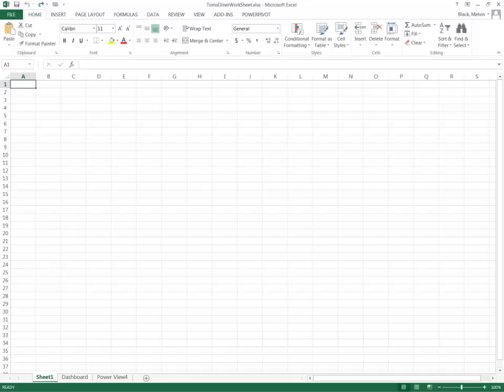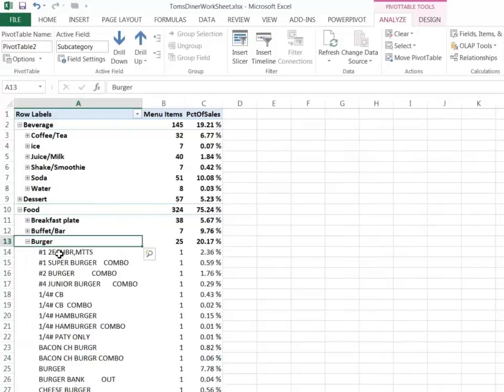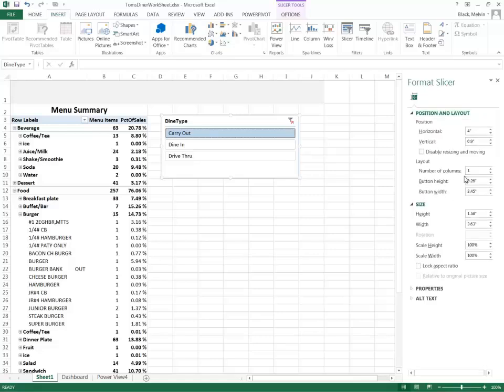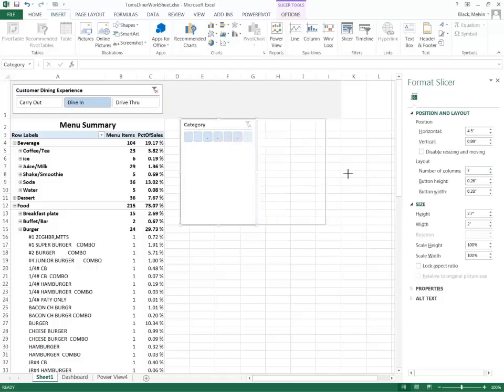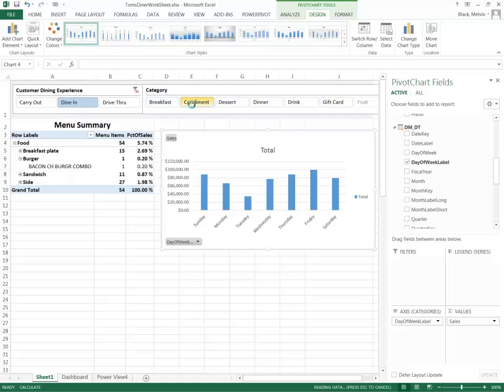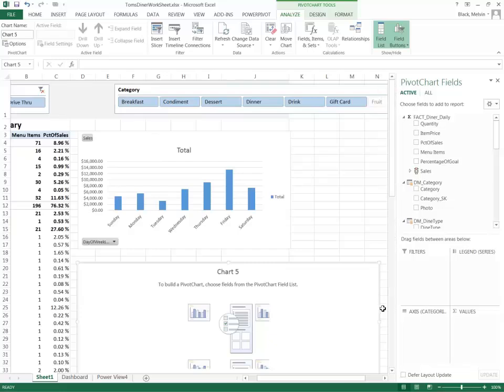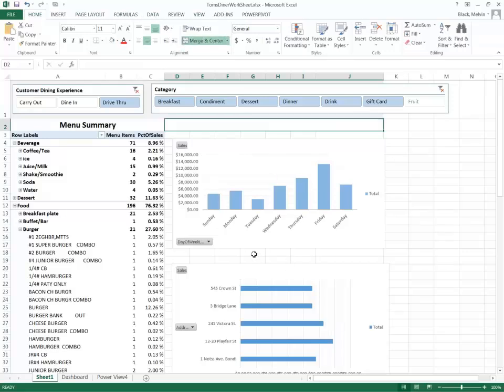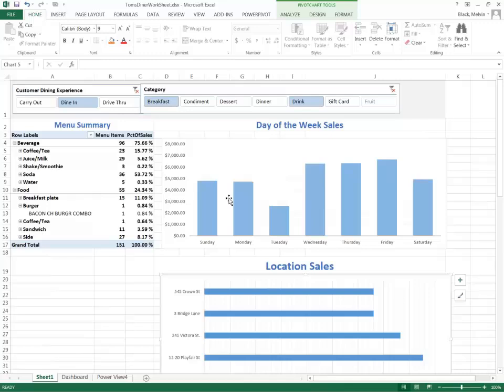Building Excel Dashboards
Excel Dashboard.

In previous videos, I demonstrated the use of PowerView when creating dashboards. Now, I going to demonstrate dashboard creation with a more familiar tool, Excel. Despite the release of several visualization tools by Microsoft, Excel still represents Microsoft most common tool for dashboard development. In this video, I hope to demonstrate why this continues to be so.

Why Excel?

Excel has always been a jack of all trades tool. It’s been used by Project Managers, Accountants, Scientists, and of course, data analysts. The advantages that Excel presents as a dashboard tool is that although it may not be easy to use, its familiarity among non-IT users allow it to be leverage by Microsoft as a way to introduce new features with a familiar face.
I’m going to essentially create items that you typically find in dashboard. Separate data sources, filters, and various types of charts.

A very powerful data visualization tool

You can create almost any type of chart within Excel, using any type of data, save in various formats, and deploy to SharePoint with ease. I use all of the common report development tools that Microsoft has tool offer. Whether it be SQL Reporting Services, SharePoint PowerPoint Services, or PowerView, they all have some limitations. However, Excel can do many of the data features found in these technologies with a lot less resources. I will highlight some of these capabilities and how easy it is to create impressive dashboards with just a few clicks.